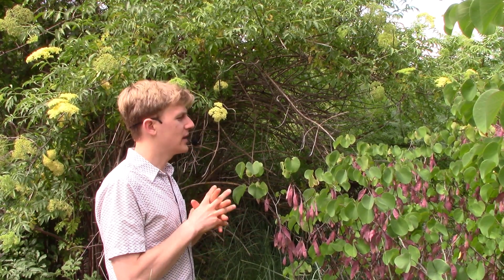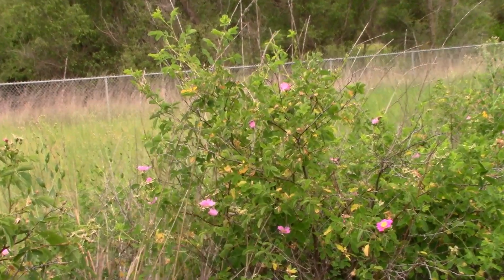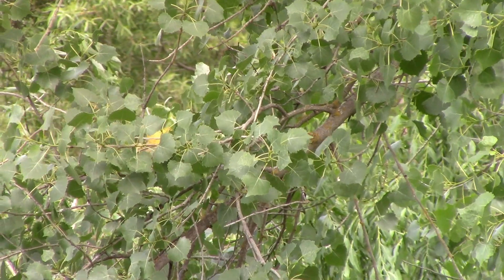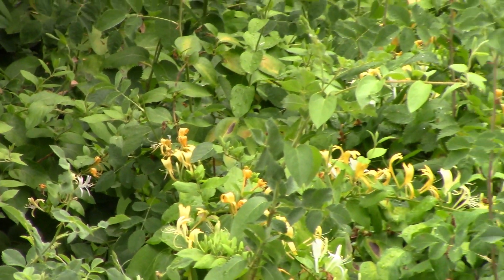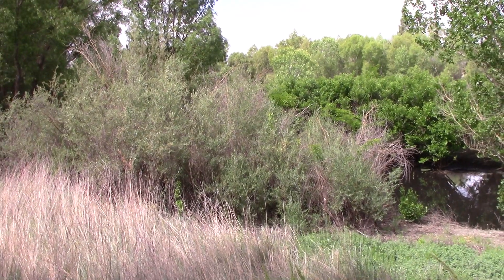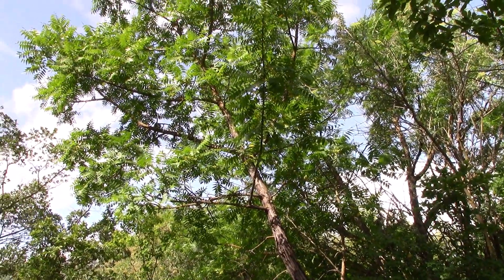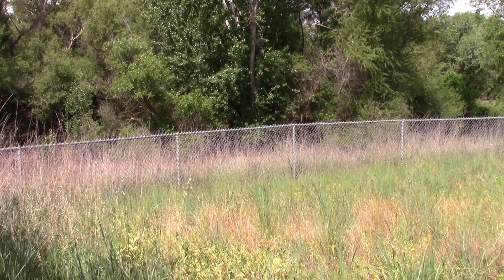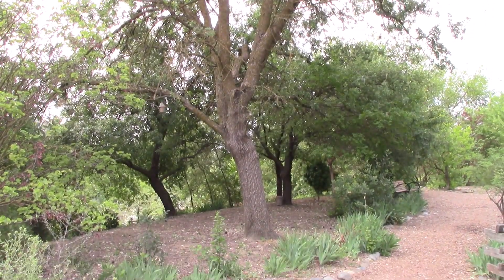West Davis Pond - Plant Tour